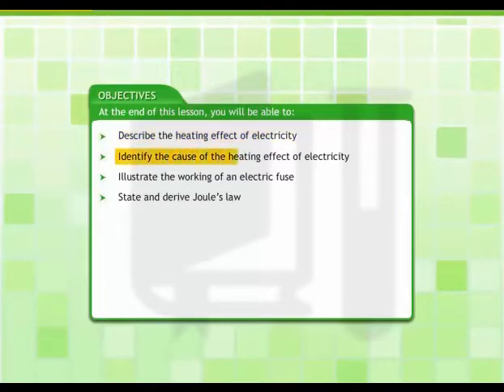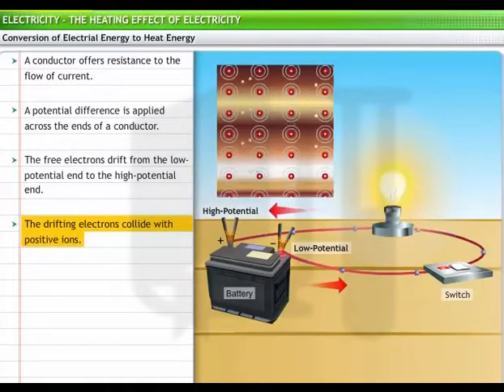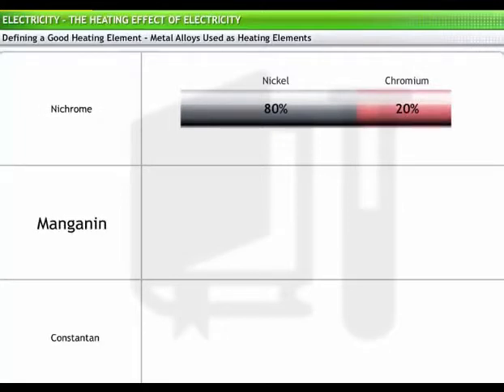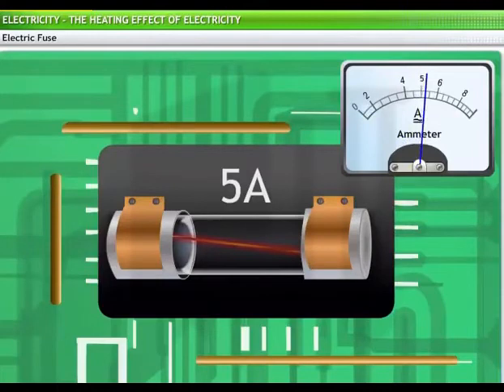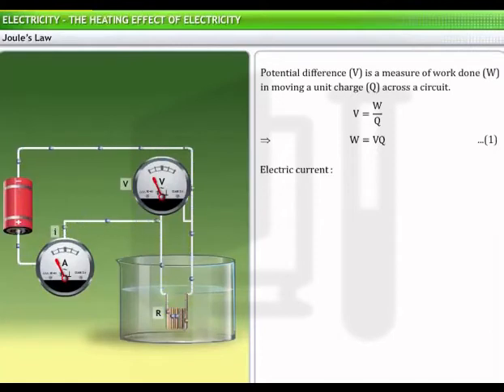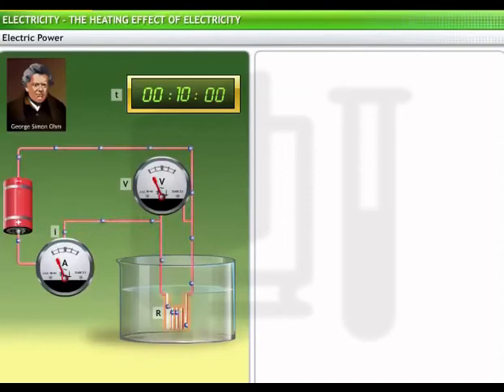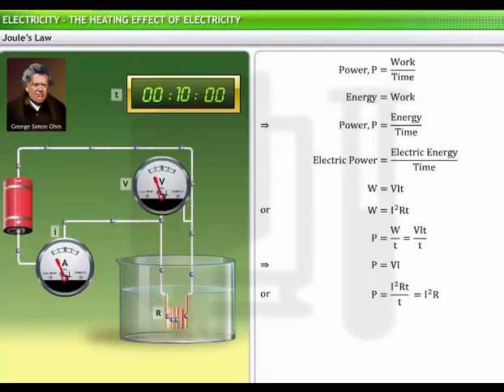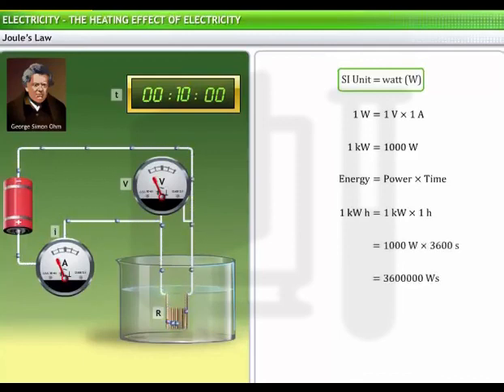Electricity Heating Effect of Electric Current